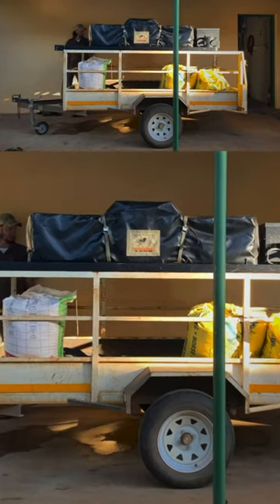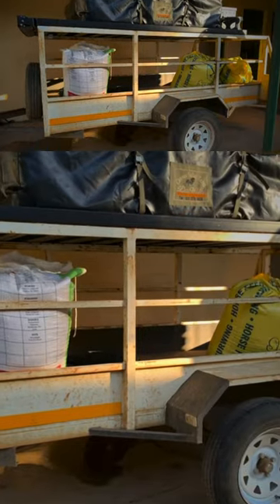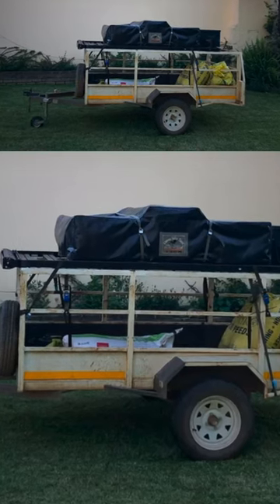Our trailer build is exciting guys🤩